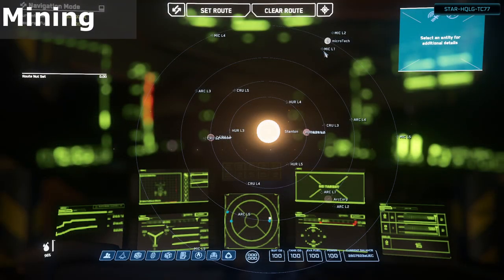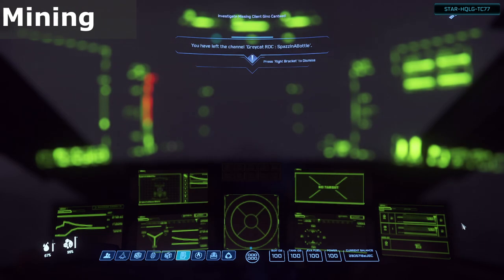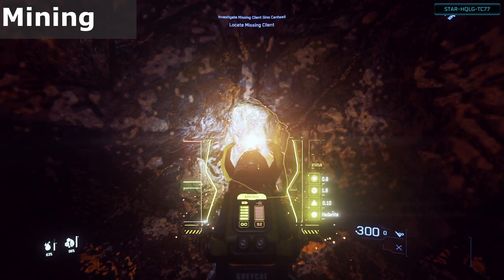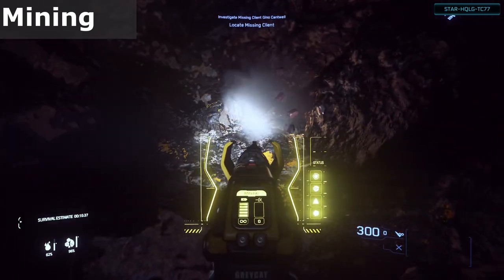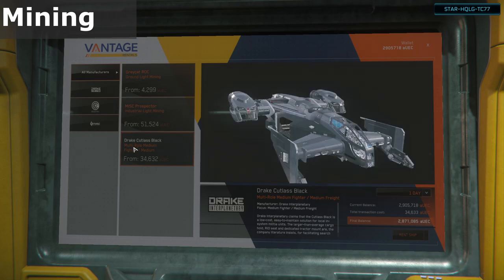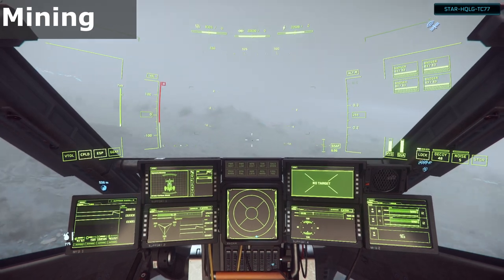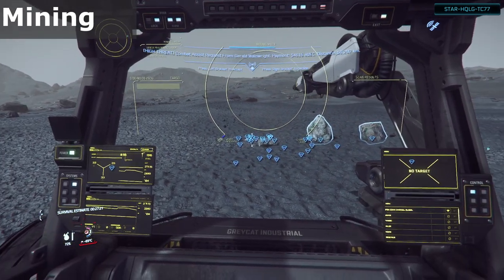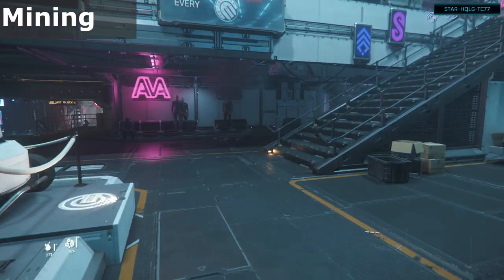Hand Mining 101 - Star Citizen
Here I show what hand mining with the mult-tool and mining in the Greycat ROC is like.

00:00 Intro
00:26 Setting up for hand mining mining.
01:53 Start hand mining.
04:48 Making that money.
05:19 Setting up for ROC mining.
06:42 Looking for those ROC rocks rocks.
07:27 Cracking that rock.
09:07 Making more money.